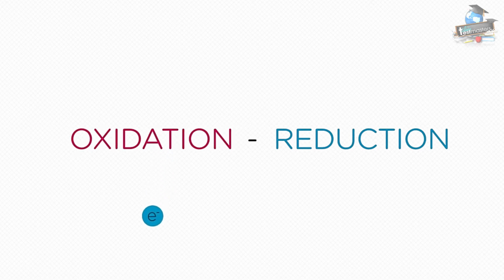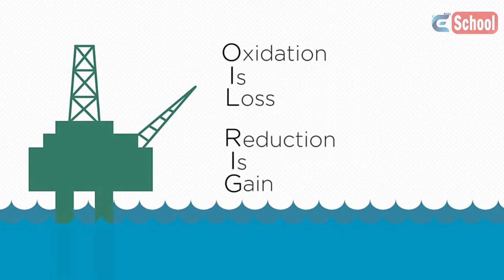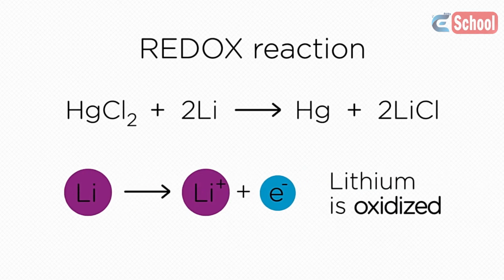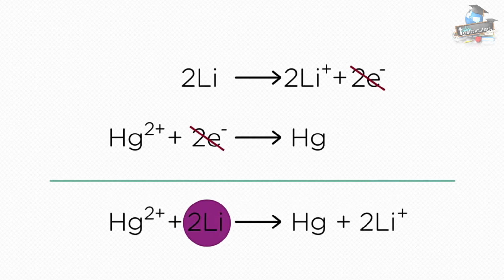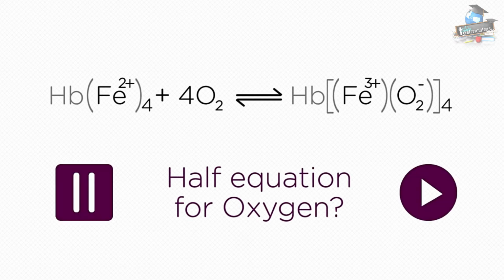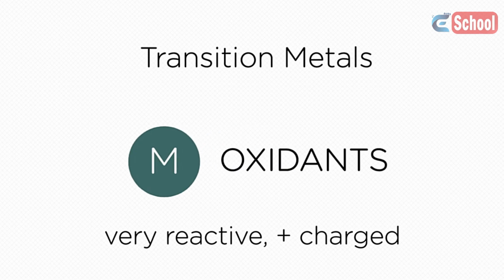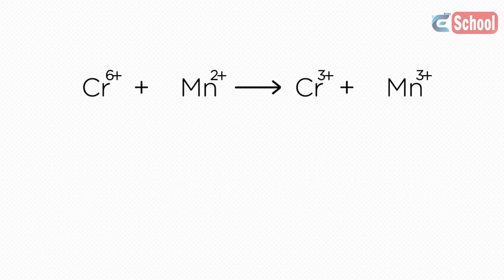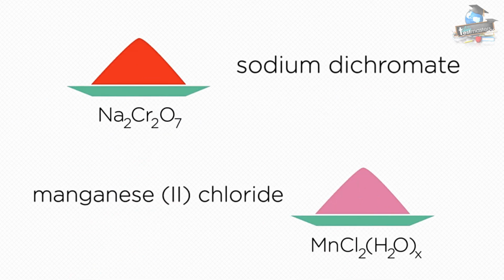Electron Exchange In Oxidation-Reduction Reactions | Chemistry | AddyESchool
Learn the basics about Electron exchange in oxidation-reduction reactions. What is an electron exchange? What are oxidation and reductions reactions? Find out more in this video!